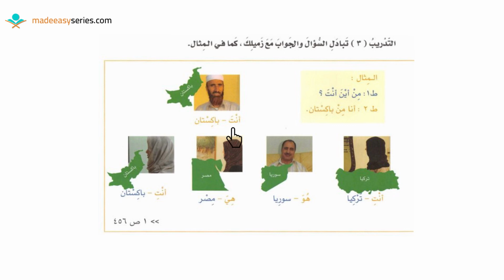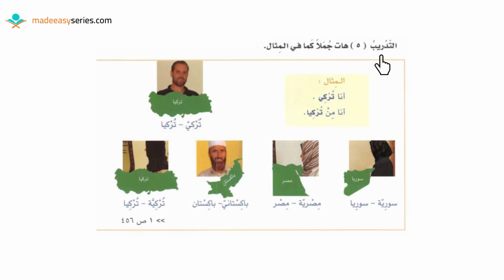Al Arabiyyah Bayna Yadayk Book 1- Unit 1- Speaking & Grammar Exercises (Pg 11-12) | Abu Muhammad